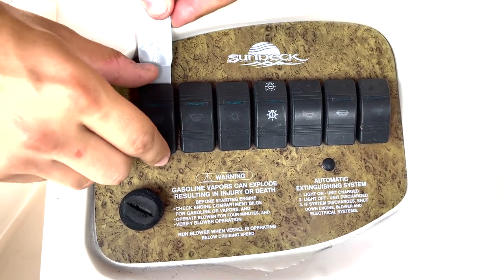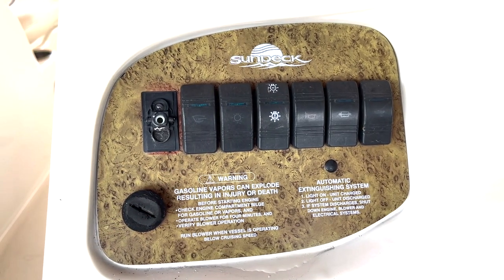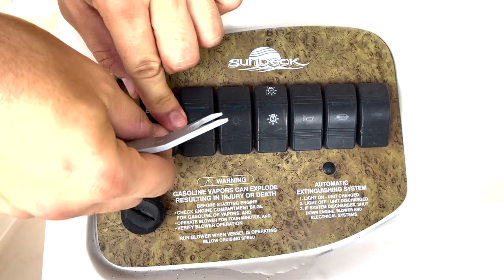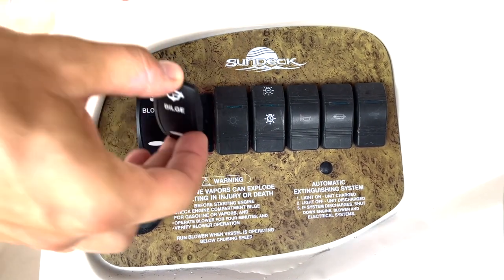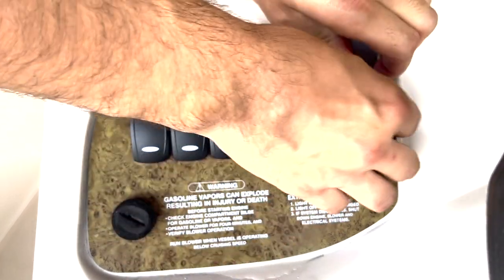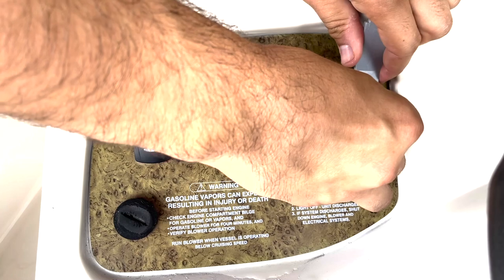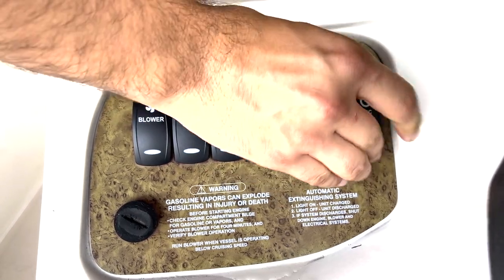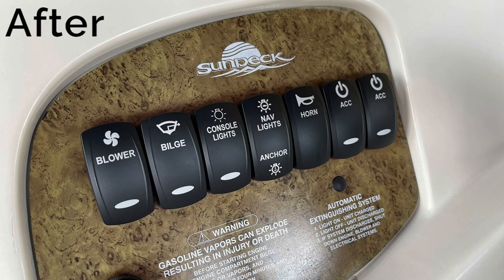How to replace rocker switch covers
A boat owner that cares about the safety and the appearance of their boat always maintains their helm. This means keeping rocker switch covers working and well-labeled. One of the easiest upgrades a boater can make is replacing rocker switch covers. The wide selection of rocker switch covers, and electronic accessories at boatoutfitters.com makes replacing your rocker switches a breeze. In just a few minutes, you can bring your boat's dash panel back to life!